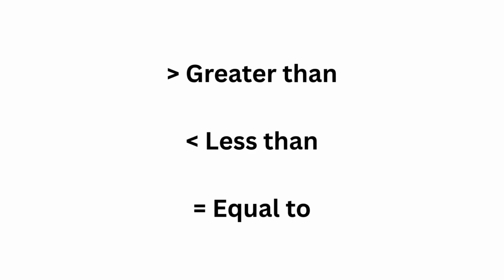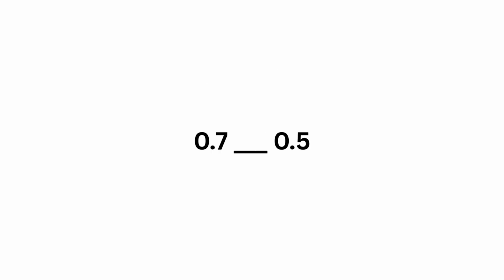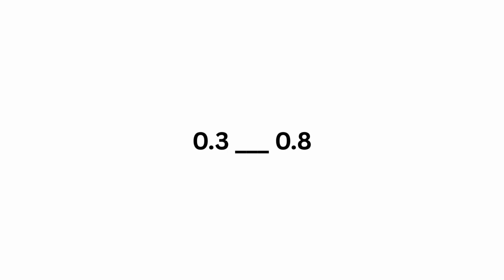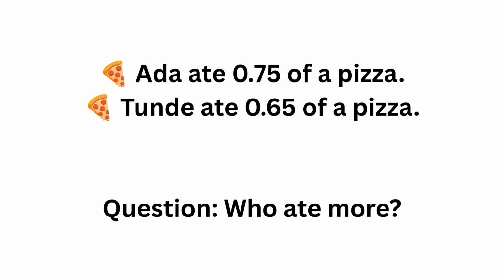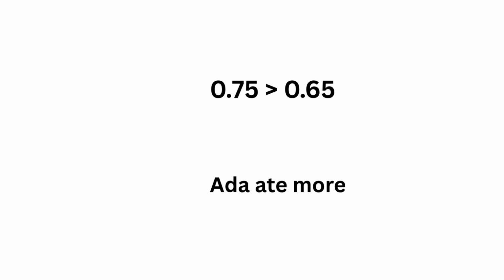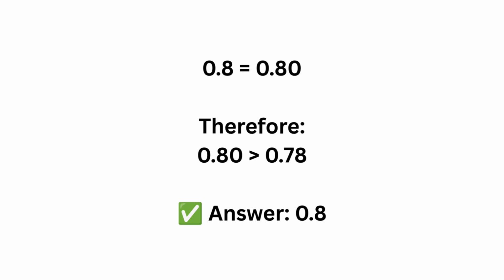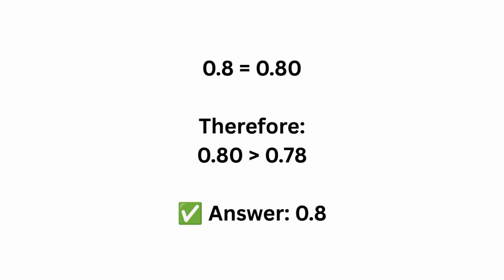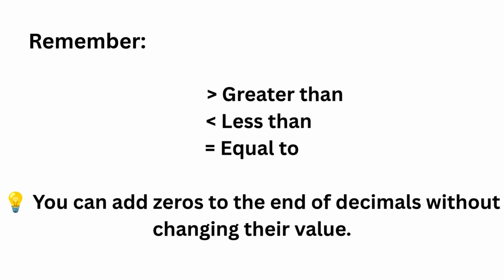Common Entrance Maths Lesson 14: Comparing Decimals Made Easy! | Primary 5 & 6 Maths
In today's lesson, we learn how to compare decimals using the greater than, less than, and equal to signs.
We also learn an important trick for comparing decimals with different numbers of decimal places.
Perfect for: ✅ Primary 5
✅ Primary 6
✅ Common Entrance candidates
📚 Slush Code Universal Tutors